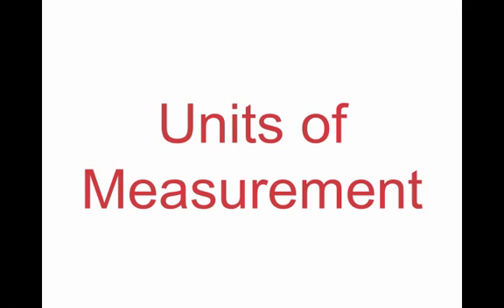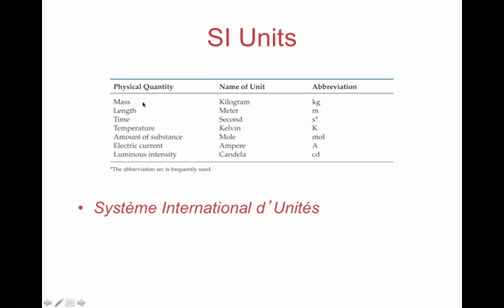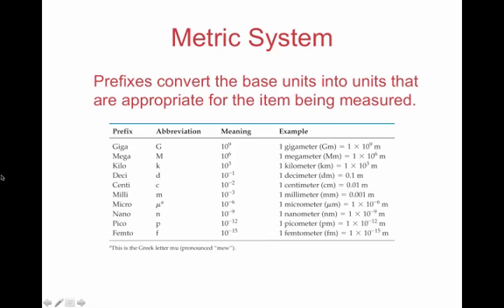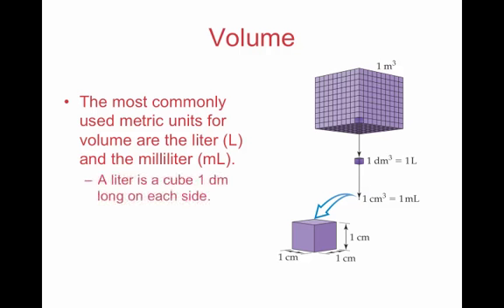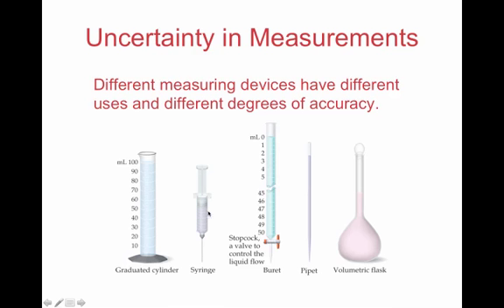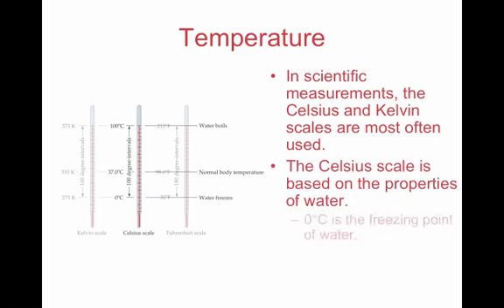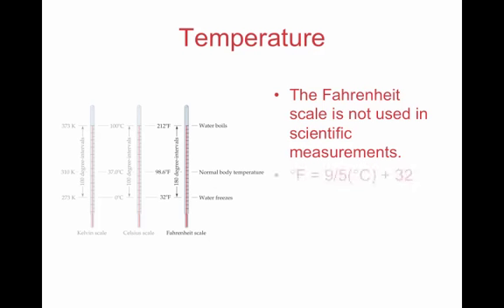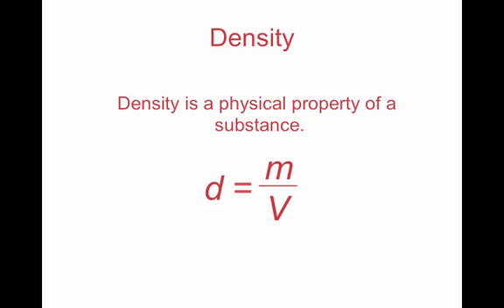1-3 Units of Measurement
1-3 Units of Measurement